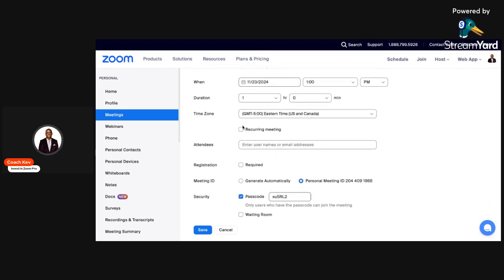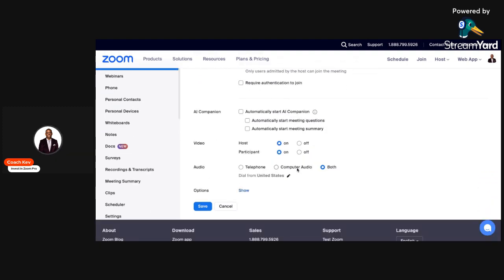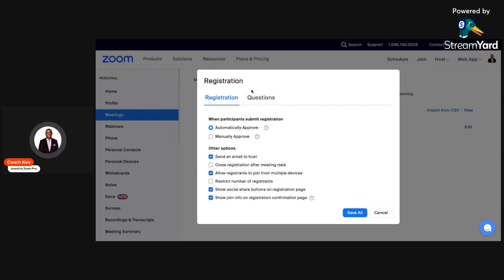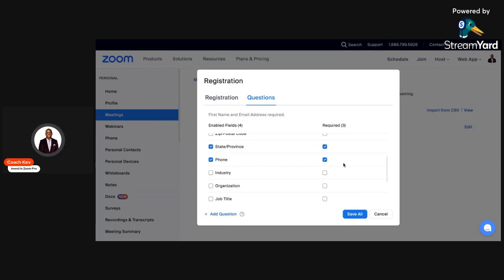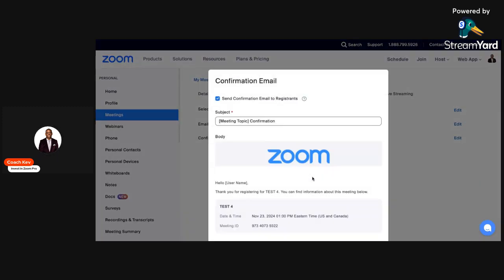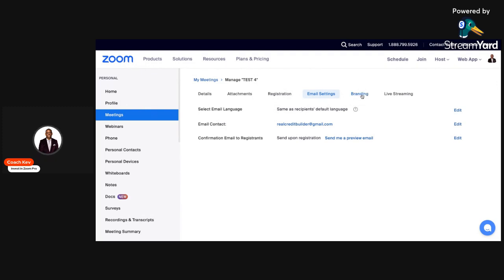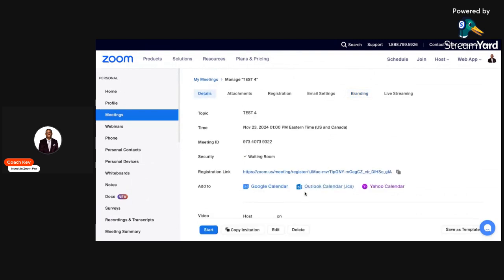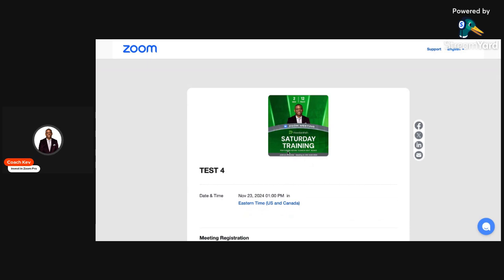How To Maximize Zoom Pro Account w/ Coach Kev